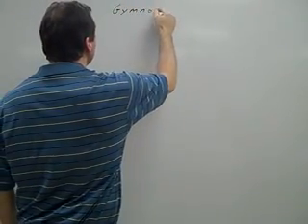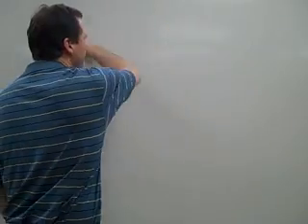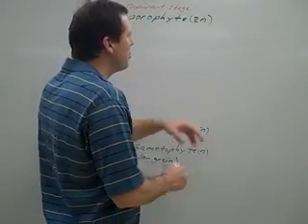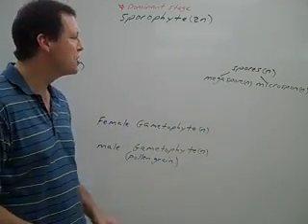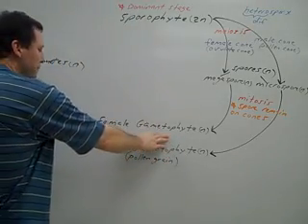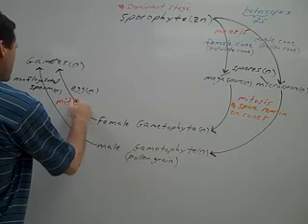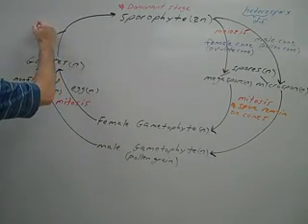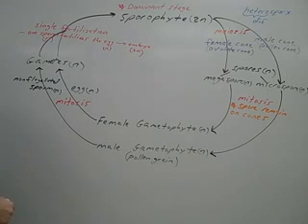Gymnosperm Life Cycle.wmv